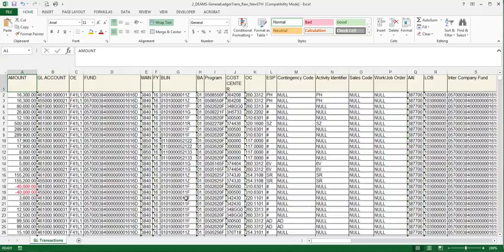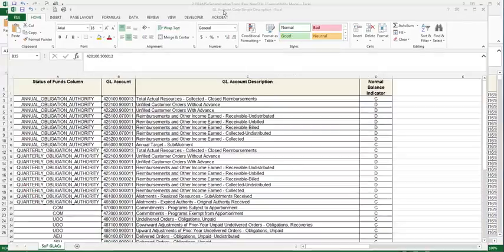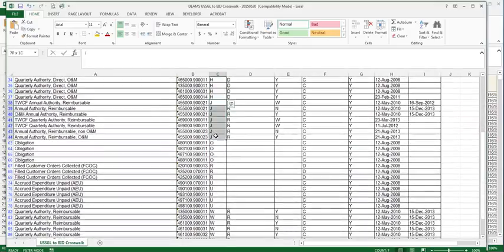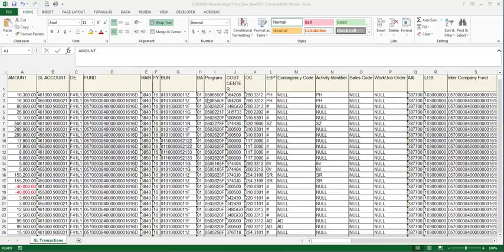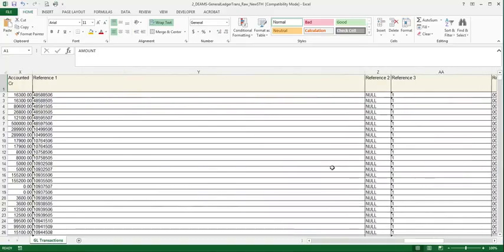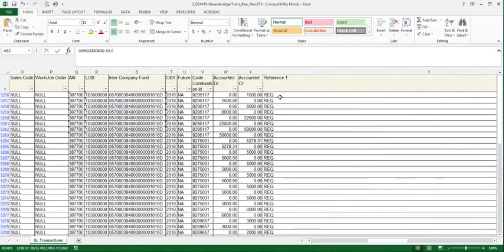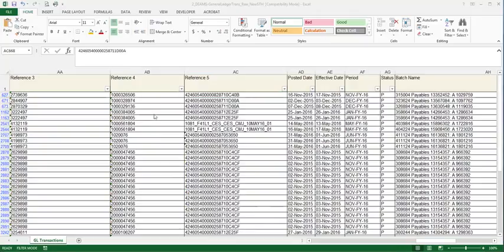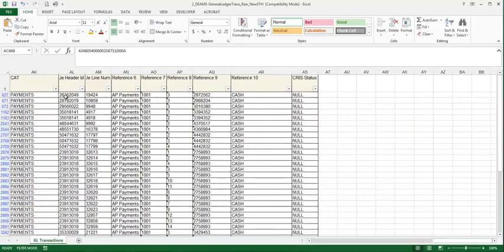DEAMS GL STH New Explained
DEAMS Discoverer Viewr STH-New Report is run and explained as accounting elements transition between GLACs